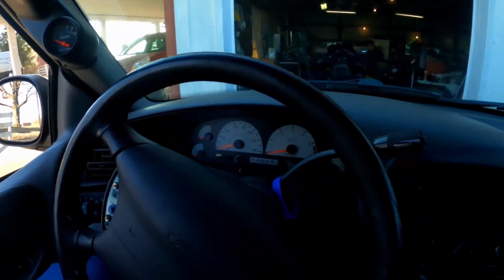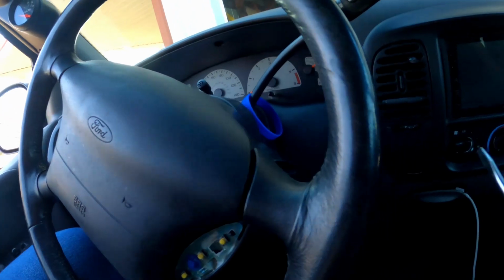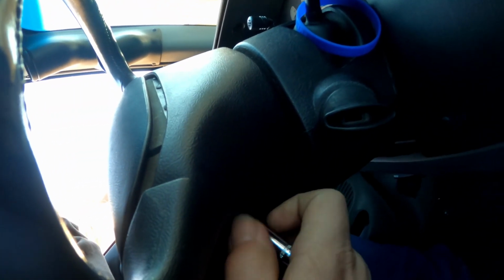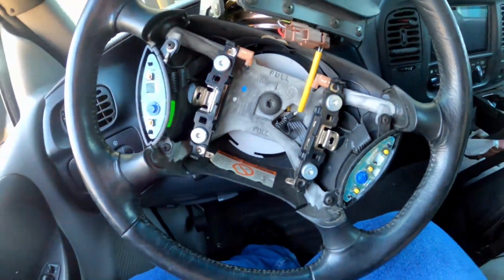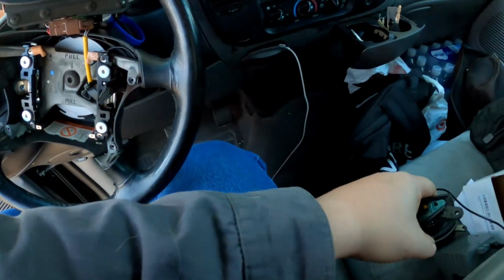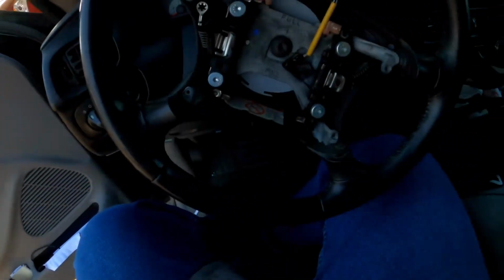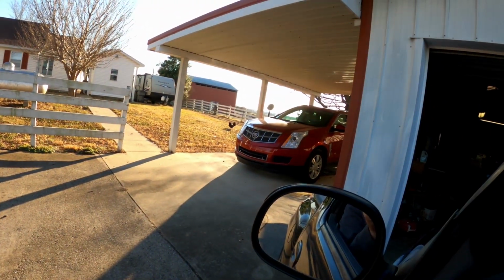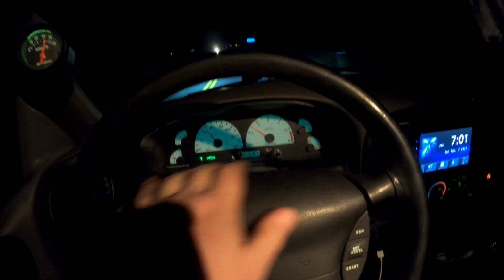My Cruise Control Buttons Broke! - F150 SVT Lightning Cruise Control Fix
The Ford Lightning as well as some Explorer, Ranger, and Harley Davidson Edition trucks have cruise control buttons that basically fall apart over time. In this video I show you how to in less than 10  minutes replace these with new ones for less than $20! (See Link Below)

The new buttons look great and function perfectly even matching the lights in the interior. So if your steering wheel looks anywhere as bad as mine do this today!

Cruse Control Buttons